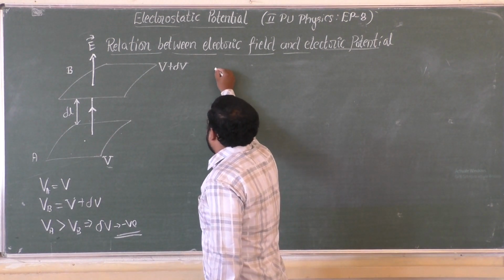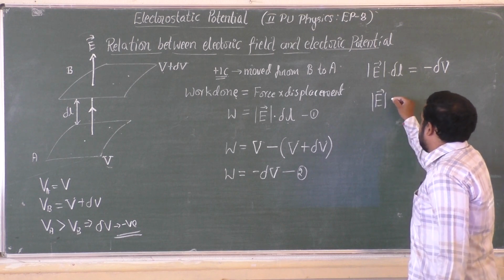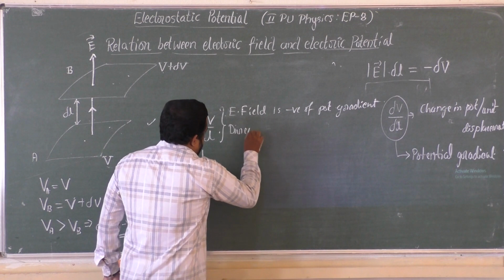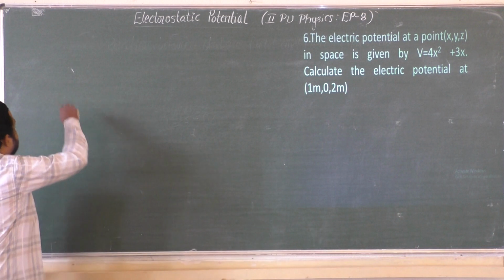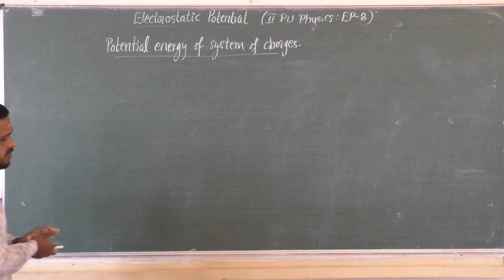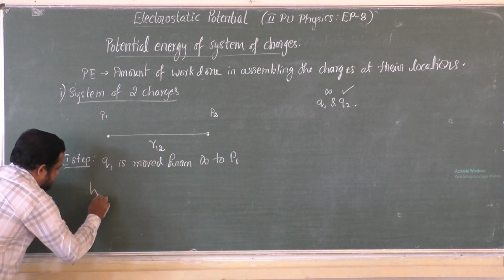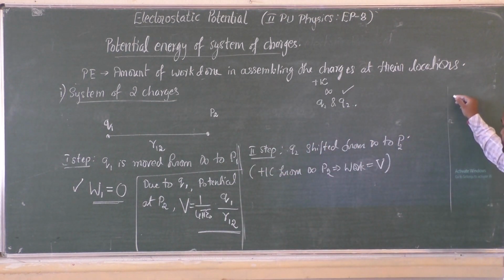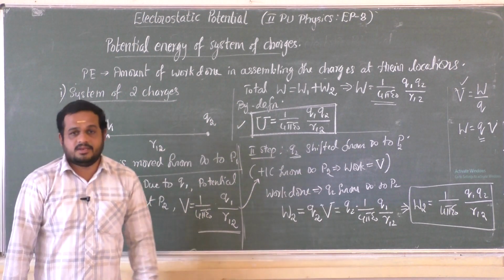Electrostatic Potential & Capacitance Part 8 By Shripathi S Perla 2